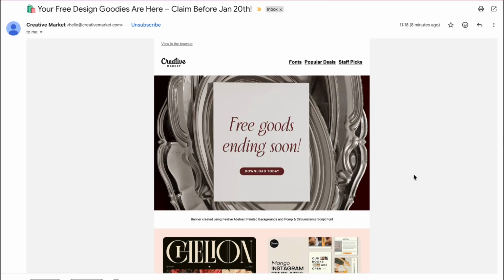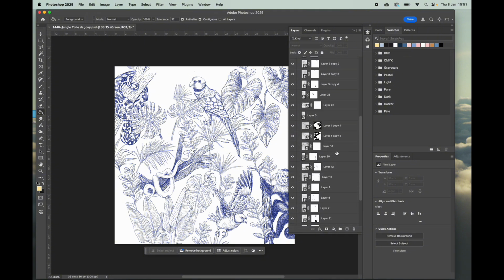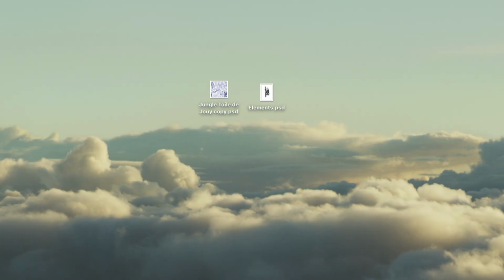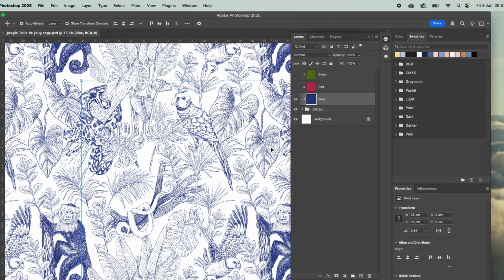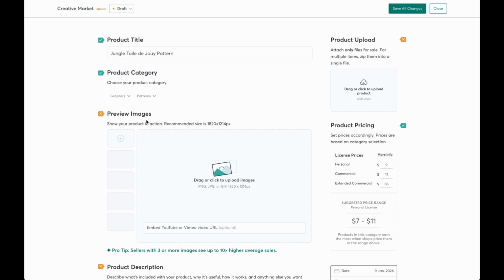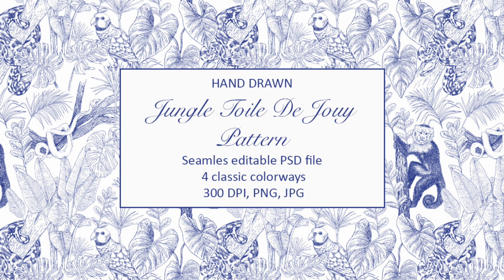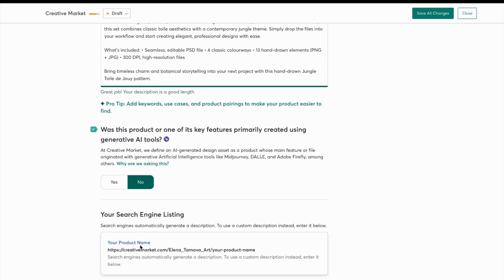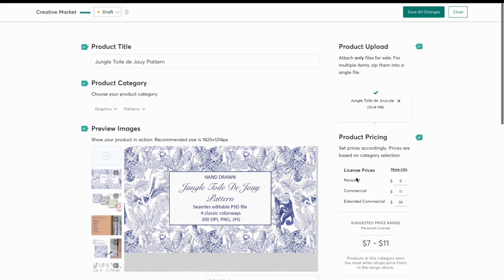Make money selling art on Creative Market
In this video, I walk you through exactly how I package and upload my products to Creative Market so they’re ready for sale.

You’ll see my step-by-step process for organising files, creating clear previews, writing strong product descriptions, and setting everything up inside Creative Market so your work looks polished, trustworthy, and easy for customers to use.

This tutorial is perfect for:
• Artists and designers new to Creative Market
• Anyone who wants their shop to look more professional and increase sales

I share practical tips I use in my own design business, from file structure and naming to preview images and product presentation.

If you’re serious about turning your artwork into sellable digital products, this video will help you avoid common mistakes and set your shop up for success.

0:00 Intro
1:26 Packaging a product
4:39 Upload to Creative Market